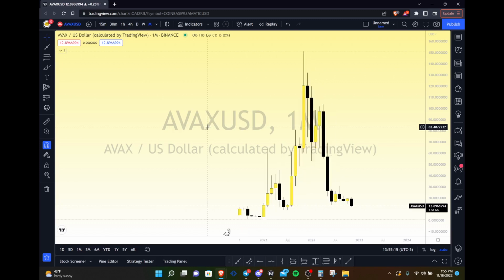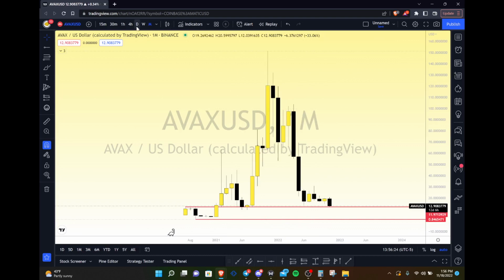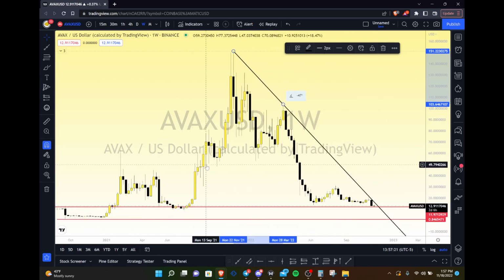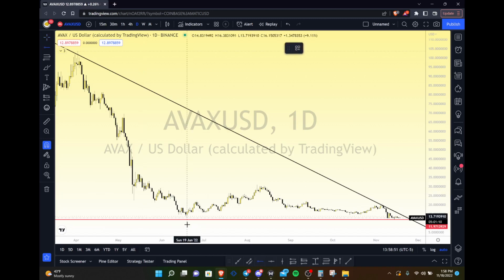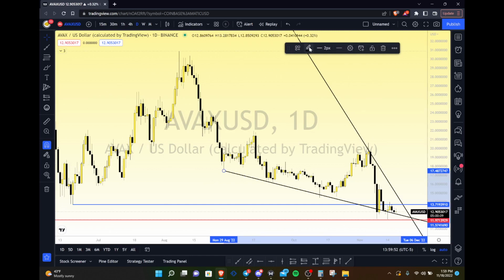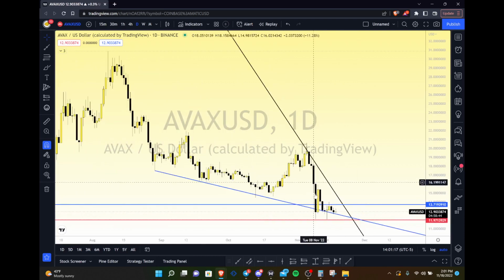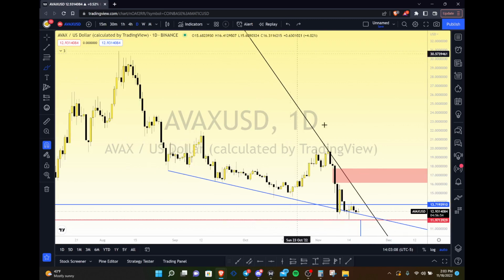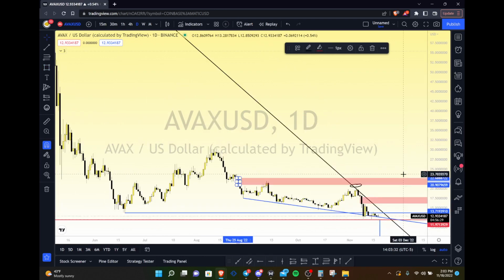Avalanche (AVAX) Is This Gonna fall to $5!? There is Hope in The Charts!